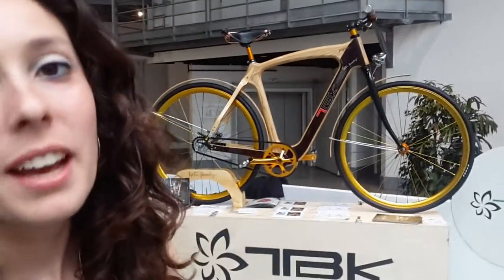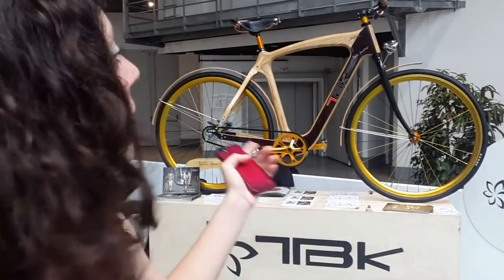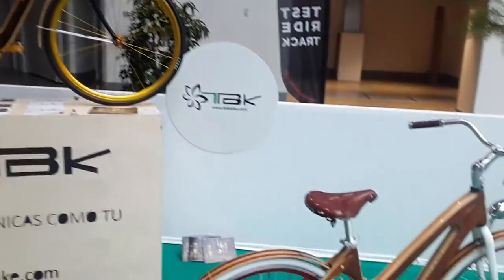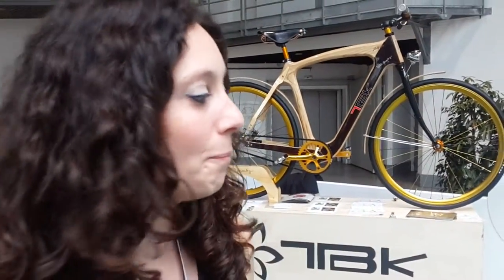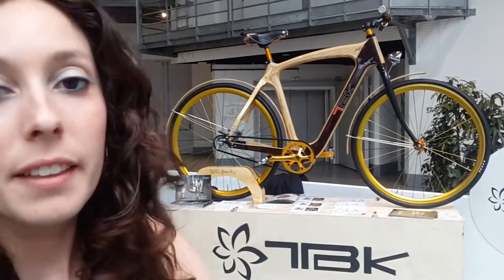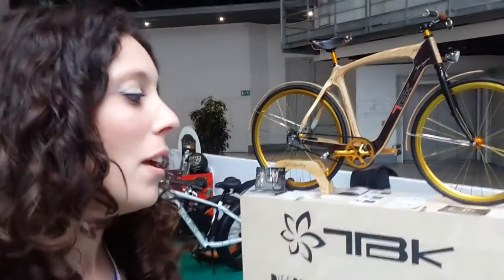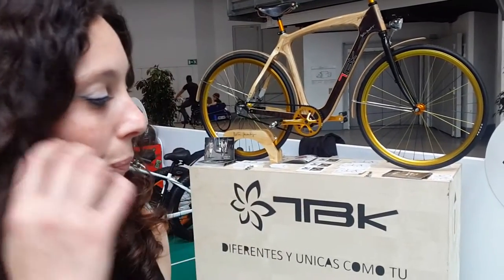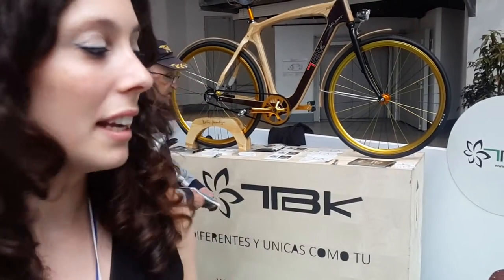LikeBike Monaco 2016 : TBK Bike venus d’Espagne avec leur bicyclettes en bois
LikeBike Monaco 2016 . TBK Bike venus d’Espagne avec leur bicyclettes en bois : une matière unique qui absorbe naturellement les chocs et procure un confort   de conduite inégalé
exposants du salon de tous les passionnés de vélos, vitrine tendance et style de vie eco friendly sportif